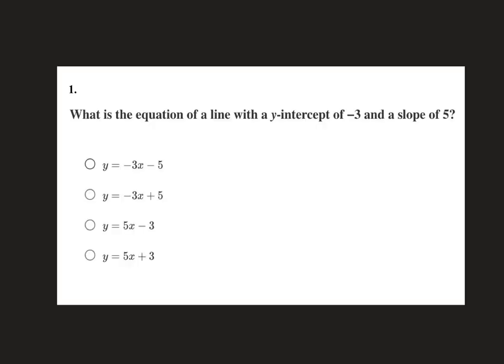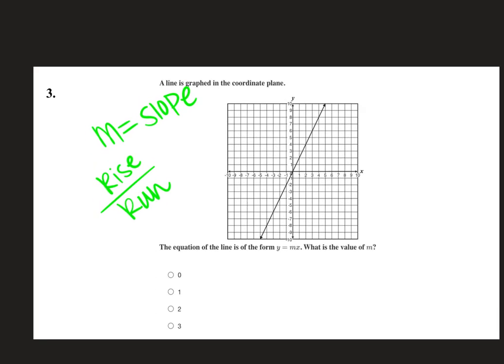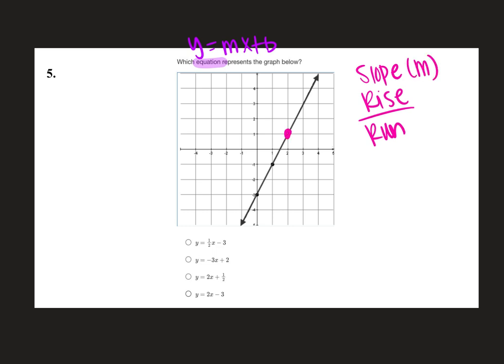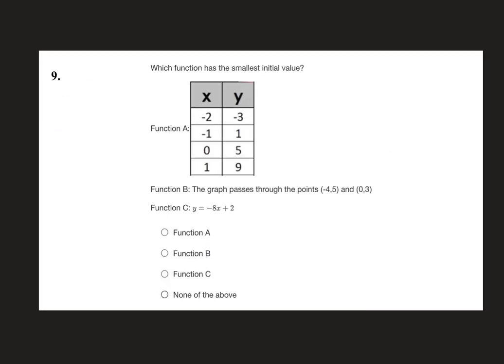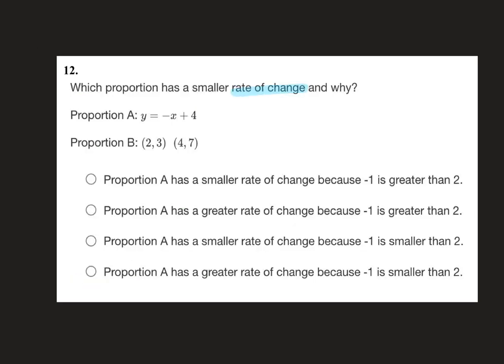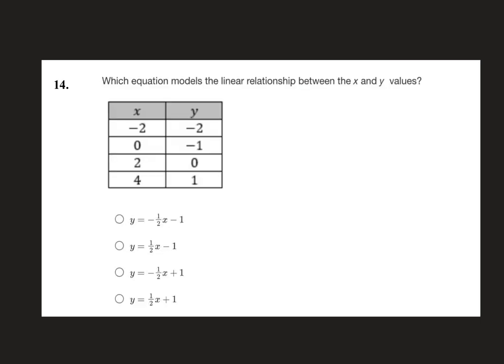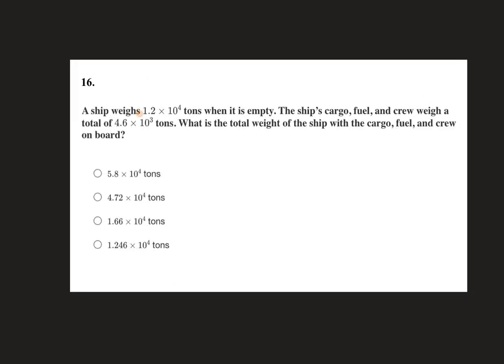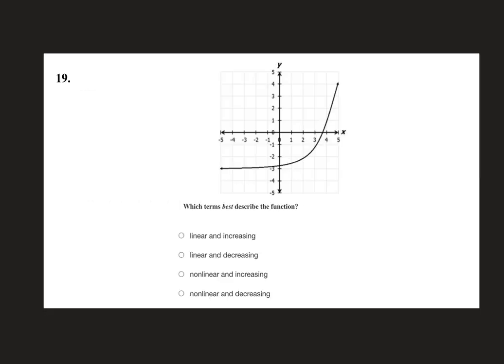Slope Test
00:00 Slide 1
00:15 Slide 2
00:44 Slide 3
01:28 Slide 4
02:06 Slide 5
02:39 Slide 6
03:20 Slide 7
03:31 Slide 8
04:01 Slide 9
04:28 Slide 10
05:16 Slide 11
05:40 Slide 12
06:18 Slide 13
06:58 Slide 14
07:34 Slide 15
08:22 Slide 16
08:45 Slide 17
09:16 Slide 18
09:40 Slide 19
10:23 Slide 20